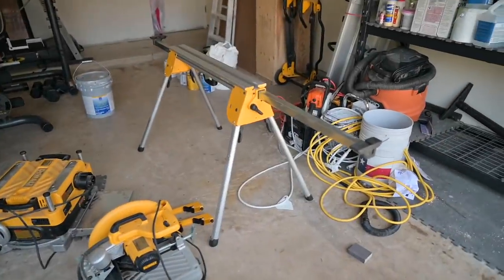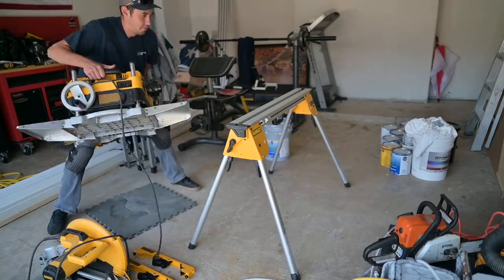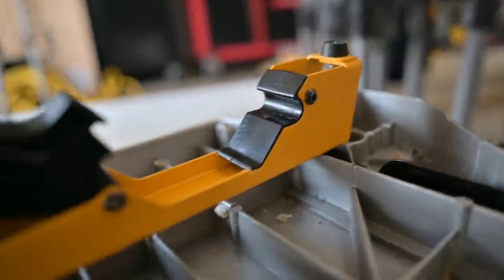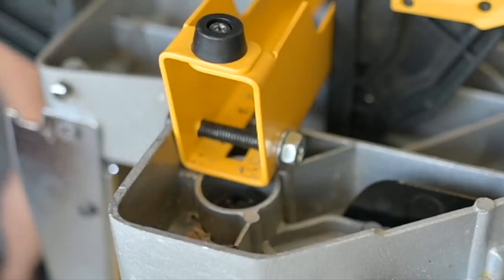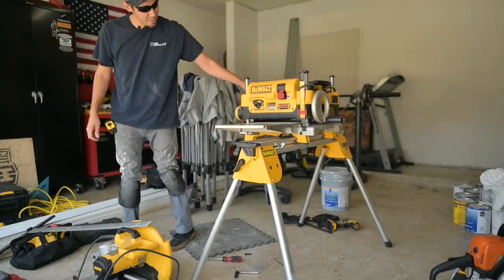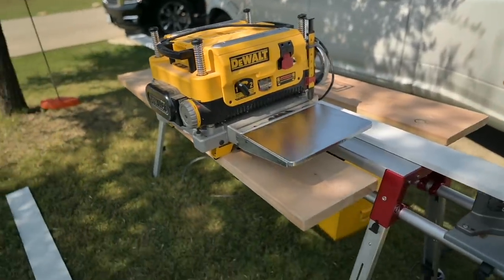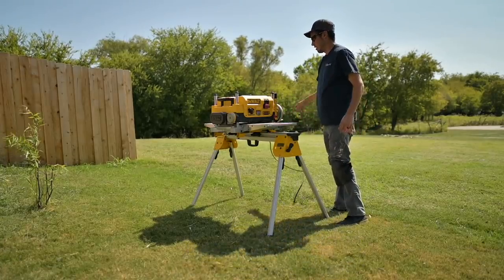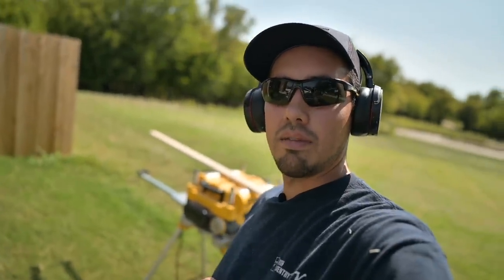My CUSTOM DeWALT Planer Set UP!!!